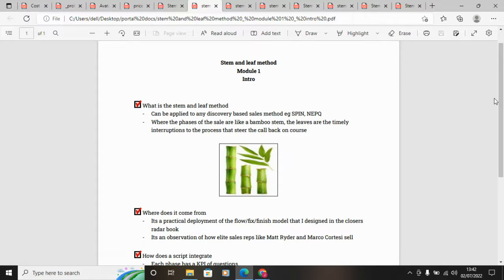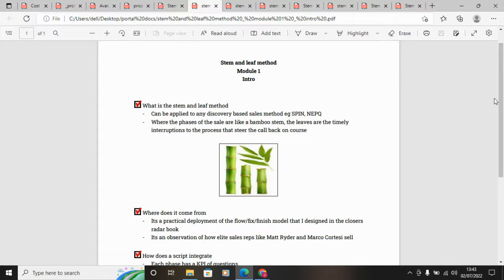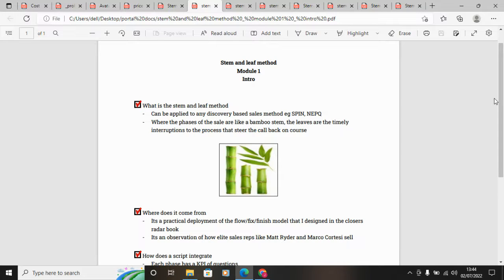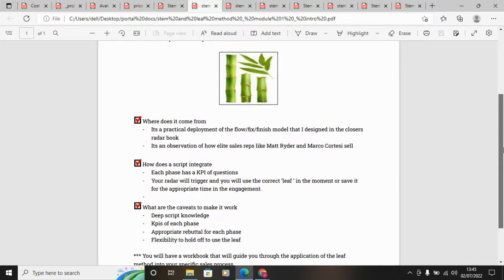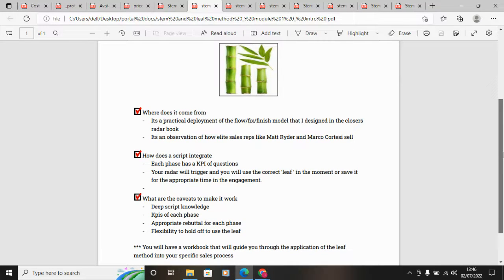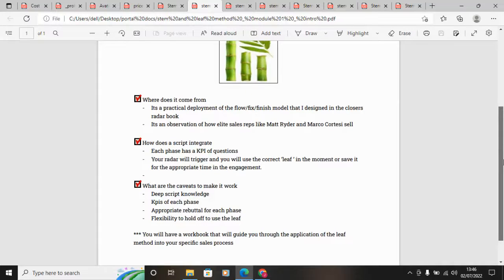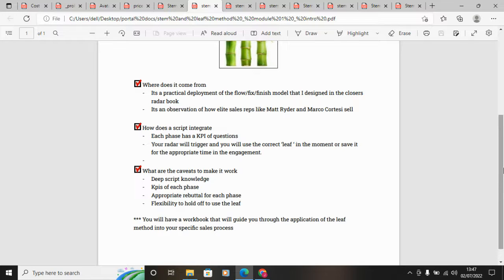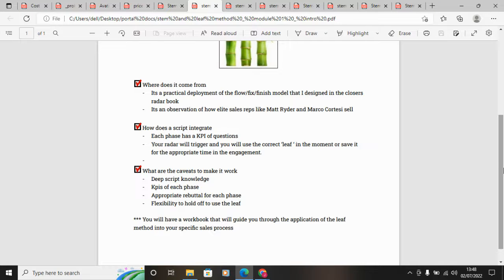stem and leaf method : module 1: intro